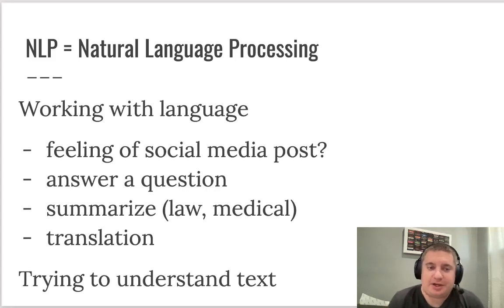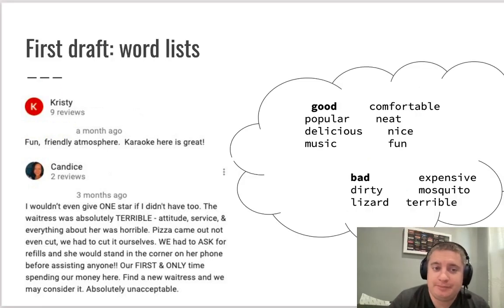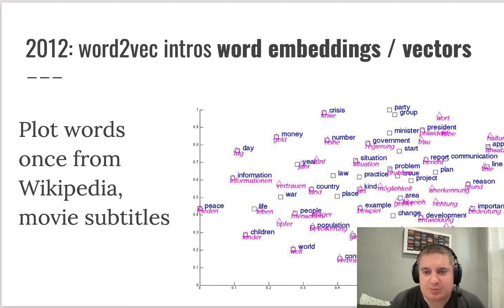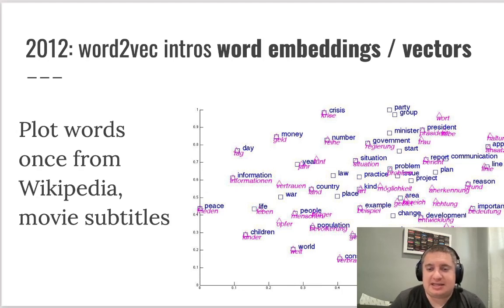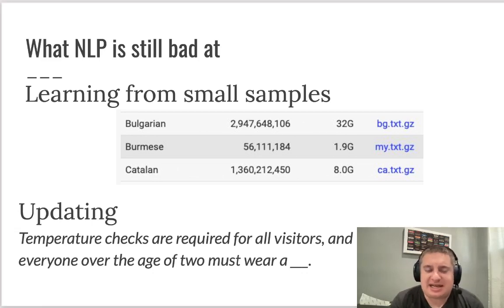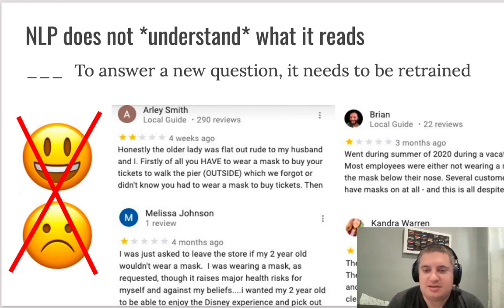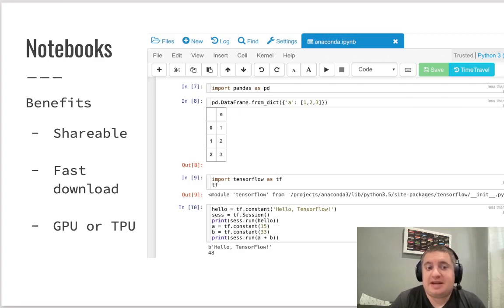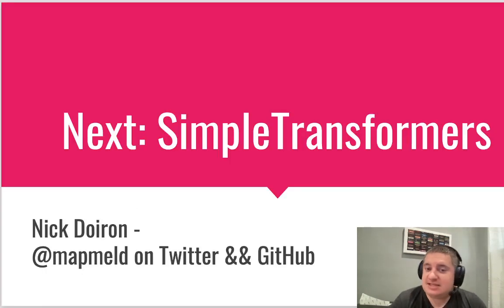Intro to NLP Problem-Solving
Solving problems in Natural Language Processing (NLP). Also covers evolution from word lists to word embeddings / vectors